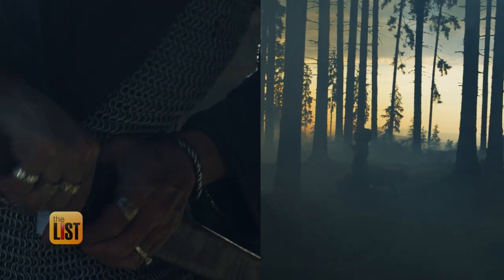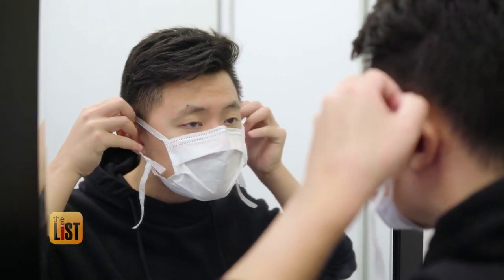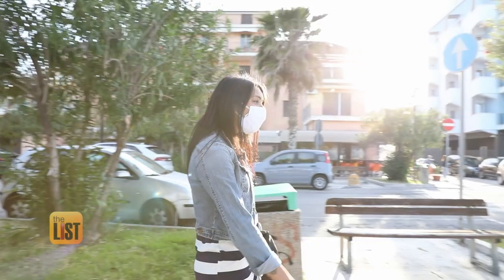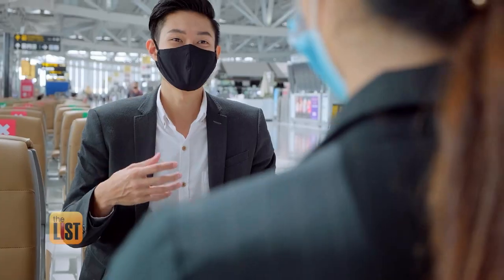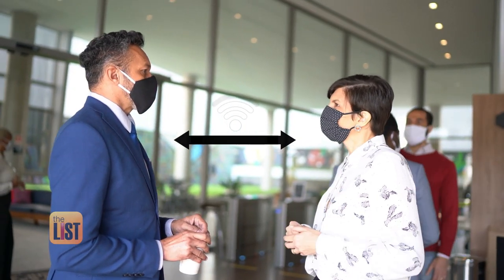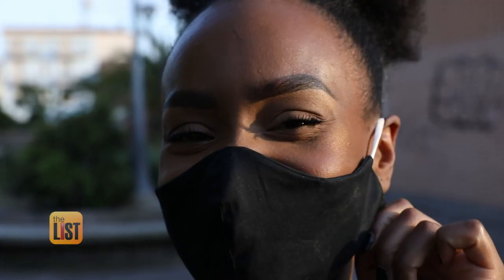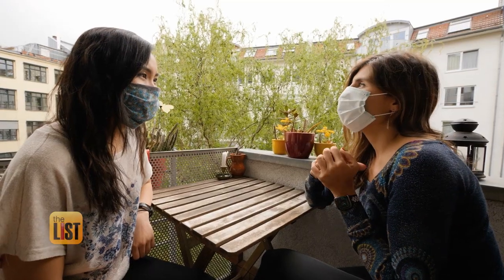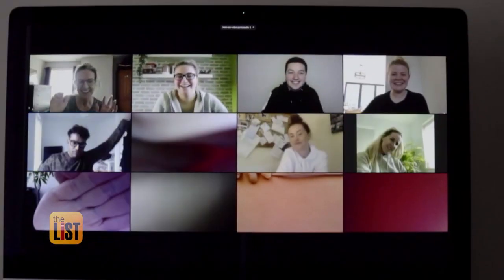How to Mask-Proof Your Facial Expressions